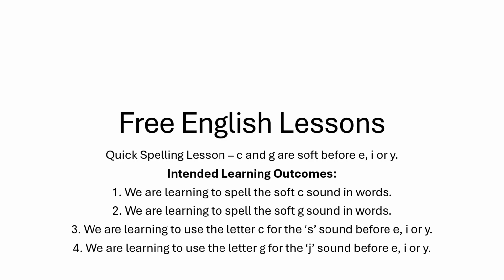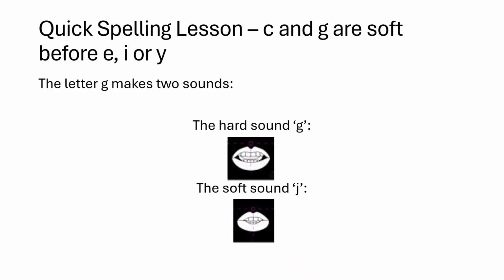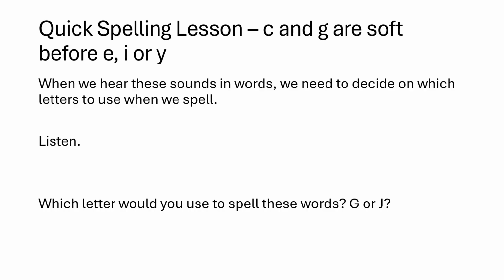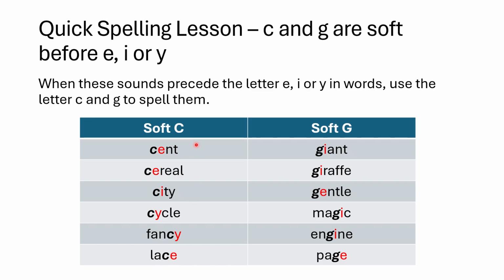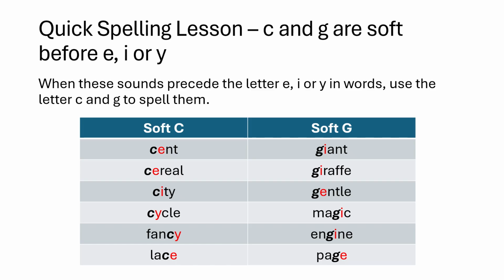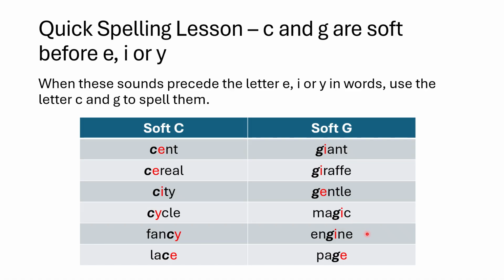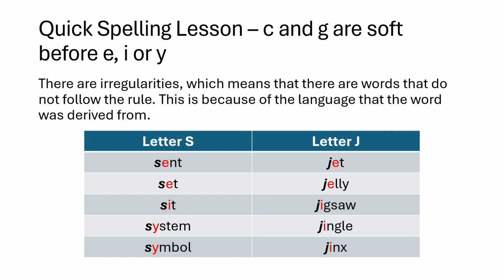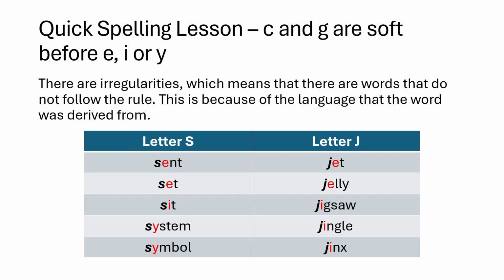Quick Spelling Lesson - c and g are soft before e, i or y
Learn about the sounds made by letter c and letter g when they precede the letters e, i or y in words.